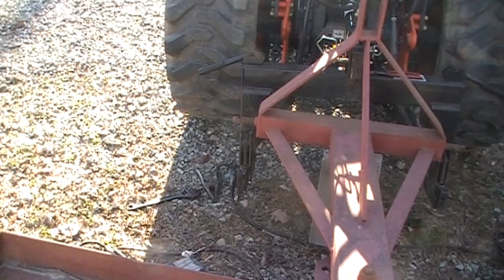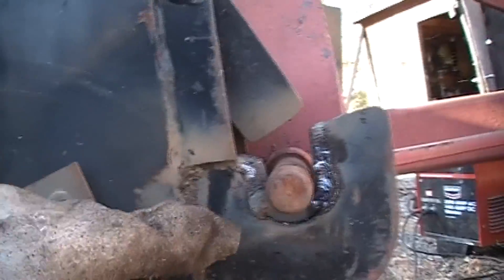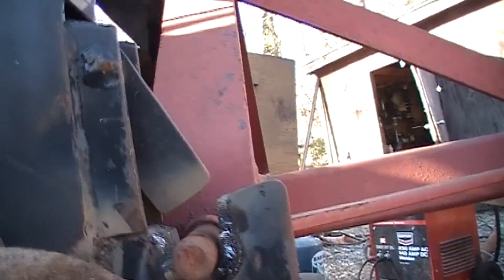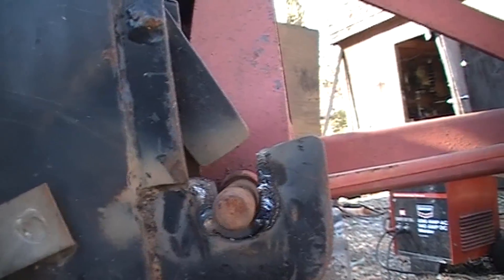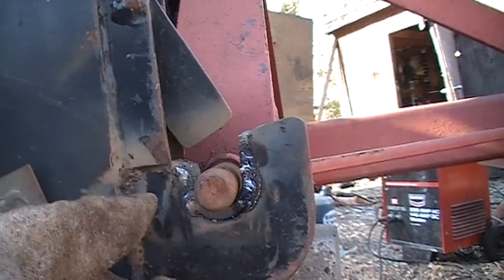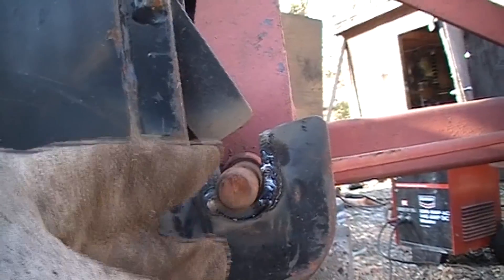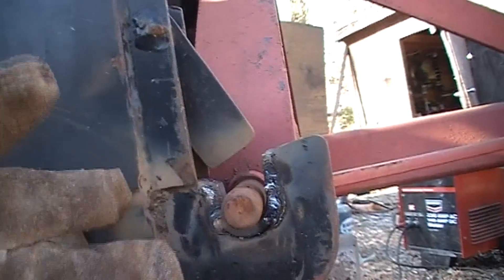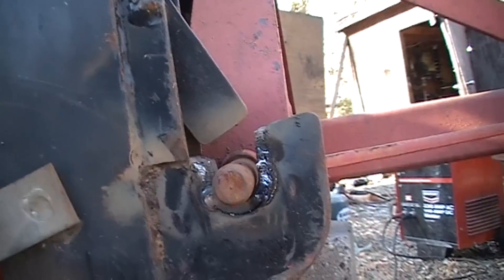quick hitch modification for cat 1 no more bushings!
in this video we explore the quick hitch and modify it to be category 1 rather than cat 2 with out using the typical bushings required.